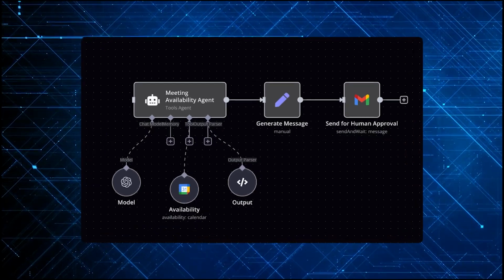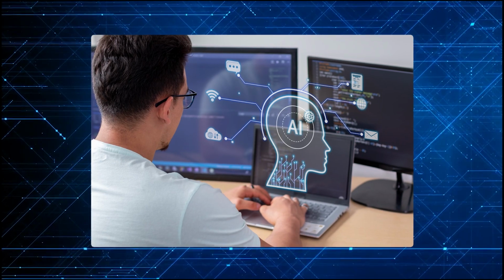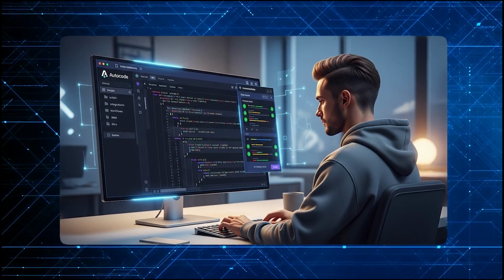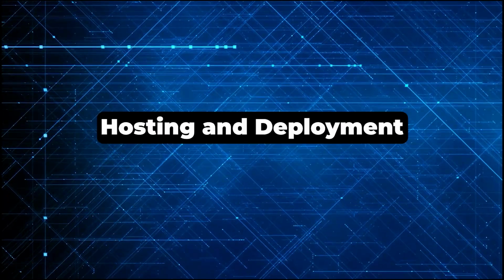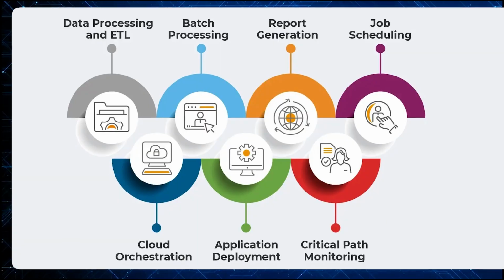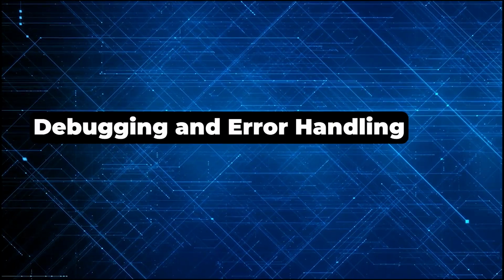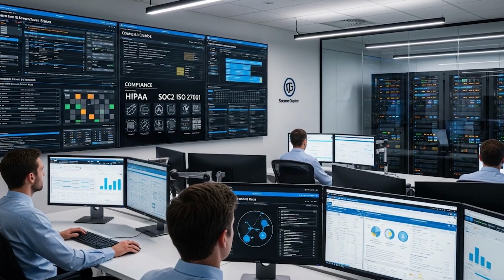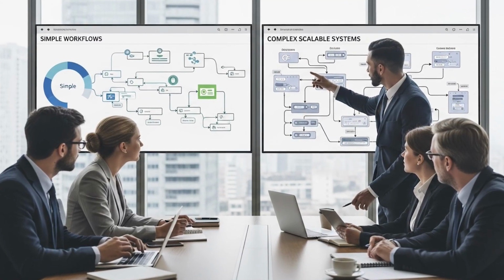Antigravity vs n8n: Which Automation Tool Is ACTUALLY Better?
Automation is everywhere today. Businesses, creators, and tech teams all want faster workflows, less repetitive work, and smarter systems that actually communicate seamlessly. Two platforms keep coming up in this space: n8n and Antigravity. Both promise to automate tasks, integrate apps, and save valuable time—but they go about it in very different ways. Which one is actually better? Let’s break it down in detail.